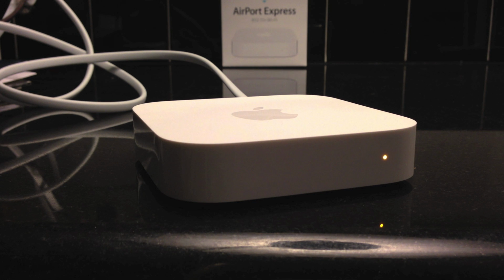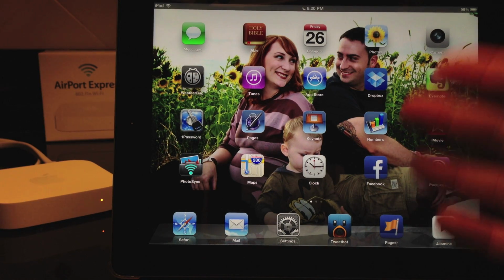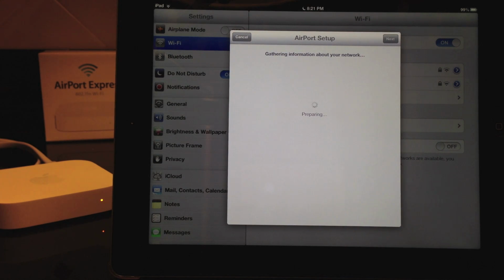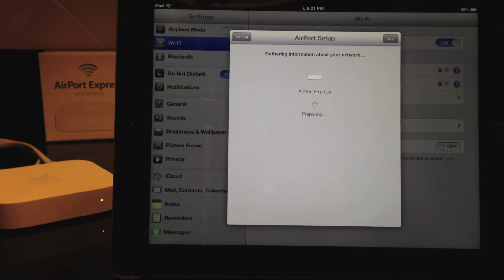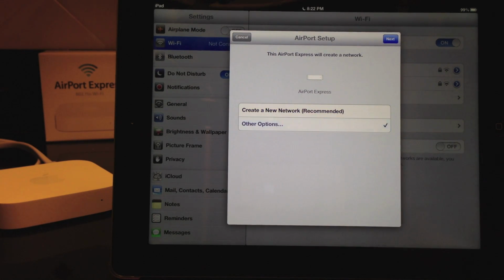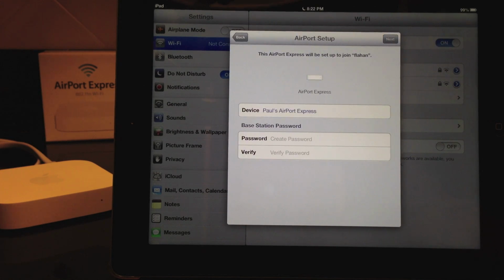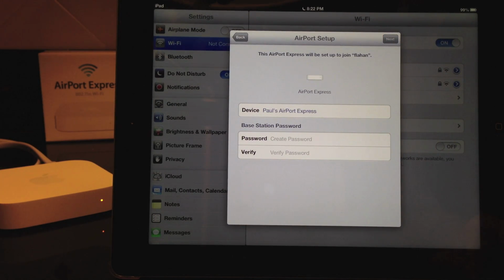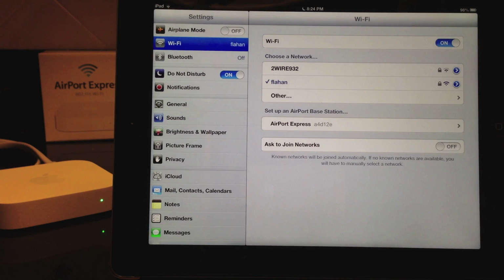New Apple AirPort Express (2nd Generation)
Unboxing and review of the all-new Apple AirPort Express Base Station.

Featuring an all-new design, AirPort Express now supports simultaneous dual-band 802.11n Wi-Fi. Set up your wireless network quickly and easily using your iPhone, iPad, iPod touch, Mac, or PC. Create a network just for guests. Stream music to any room in the house. And print from any room in the house, too. All with the latest wireless technology.

MSRP: $99